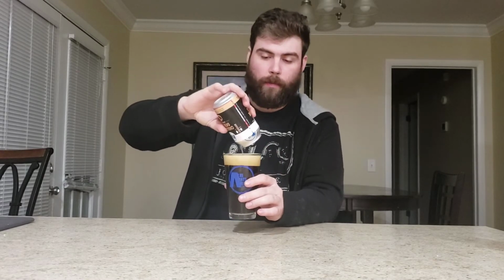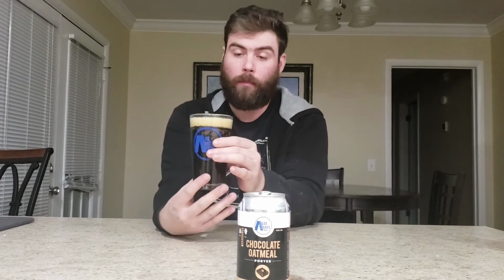Blue Pants: Chocolate Oatmeal review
More Blue Pants